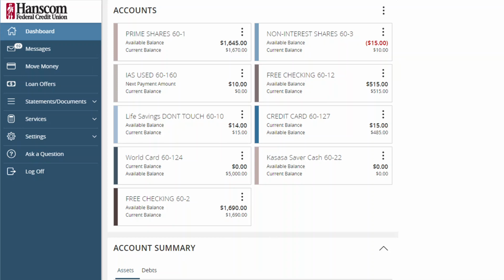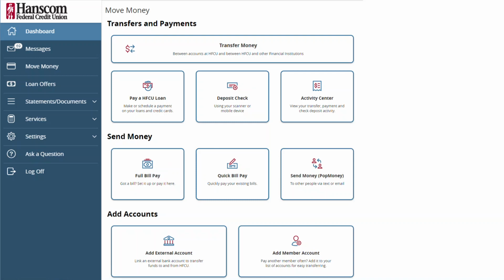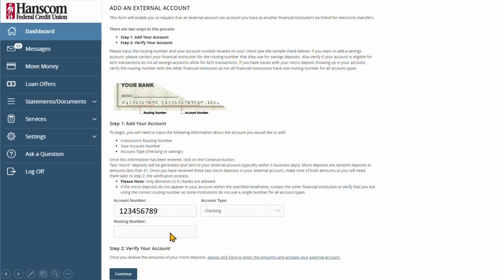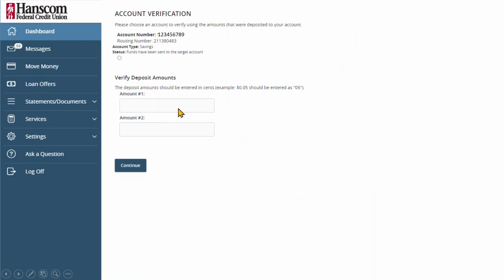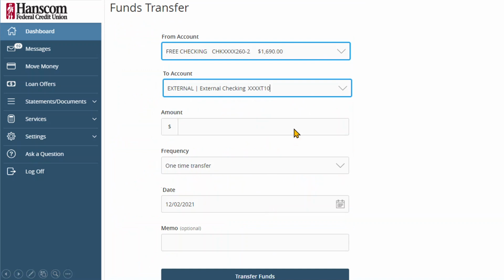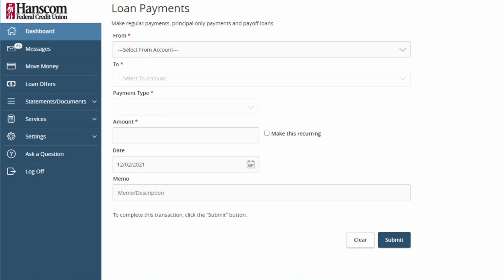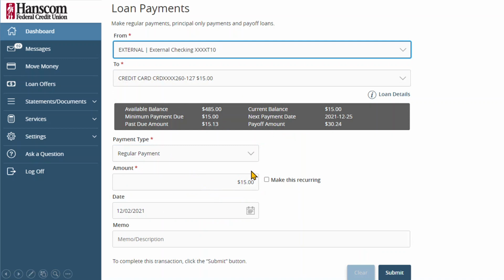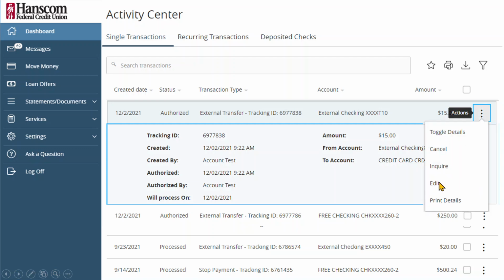Move Money Tutorial | Online Banking | Hanscom Federal Credit Union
We have put together a tutorial for you to learn how you can use our new tools to pay your loan and make transfers. In addition to the ability to easily pay your Hanscom FCU loan from any of your accounts at other banks and credit unions, Online Access HD allows you to see important details about your loan account(s), such as your current rate, due date, minimum payments, and more.